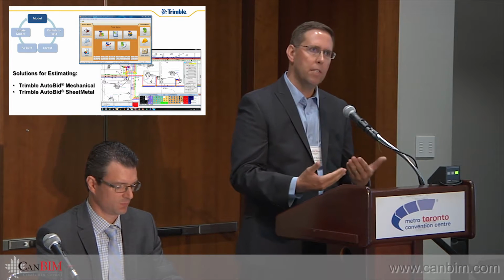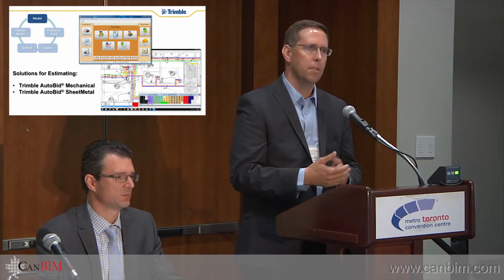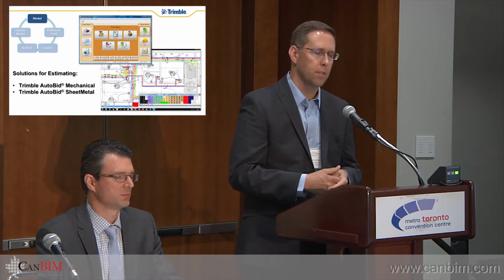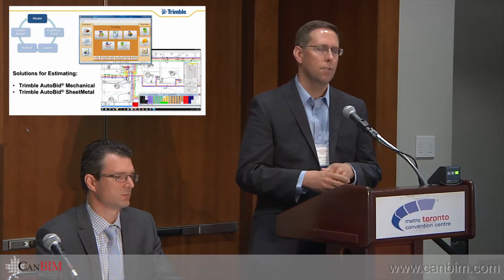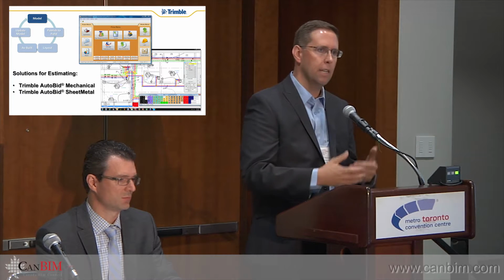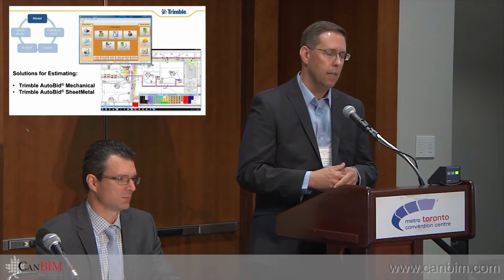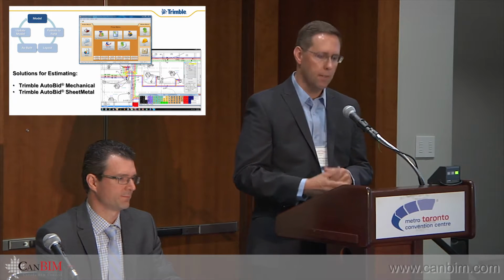MEP Trade Detailing Software Systems - Trimble MEP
David Burczyk speaks about Trimbles MEP offerings